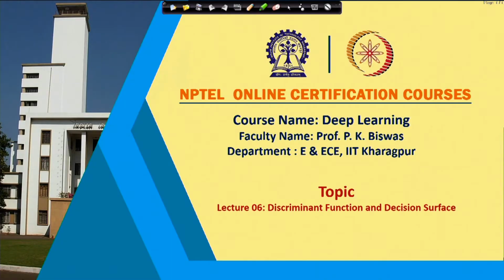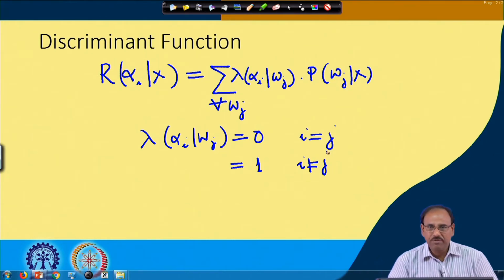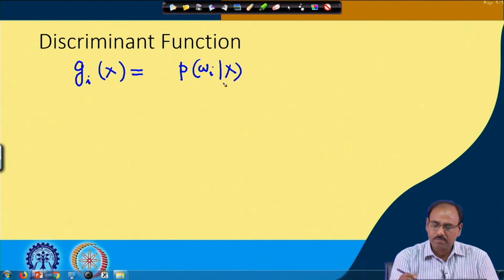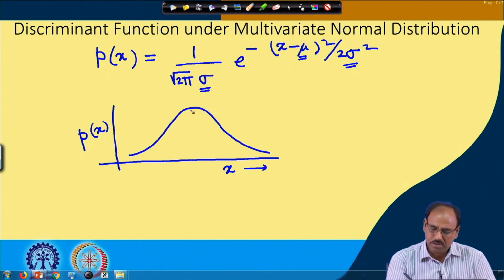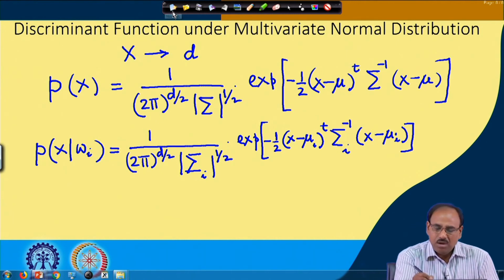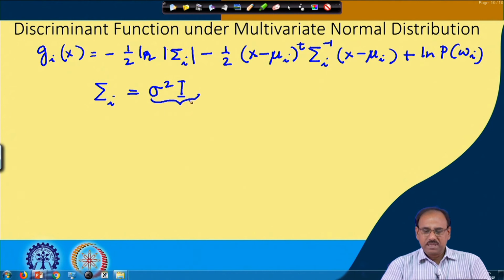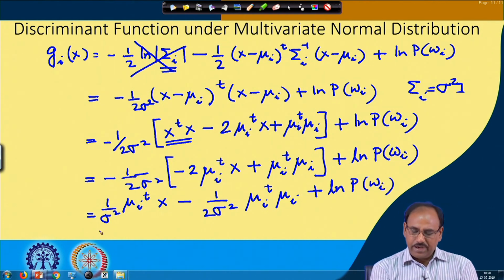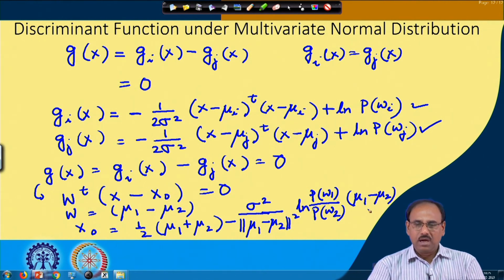Discriminant Function - I